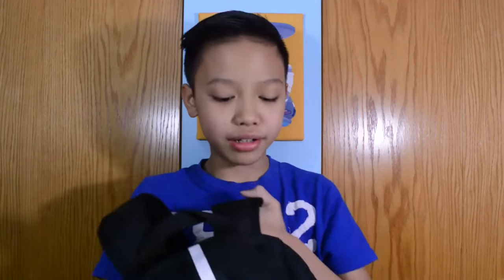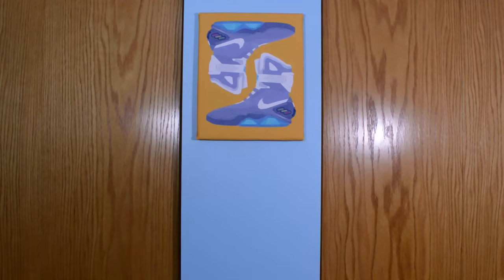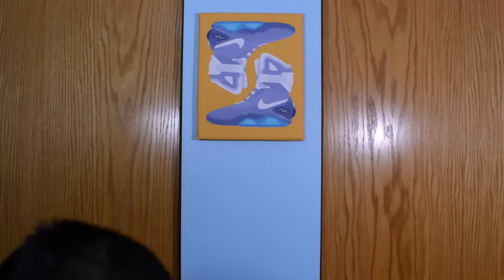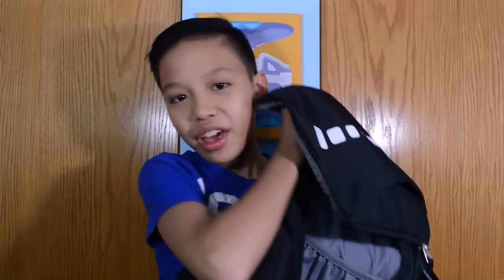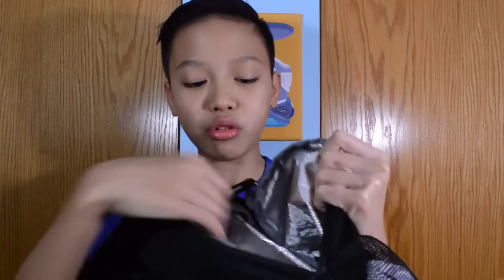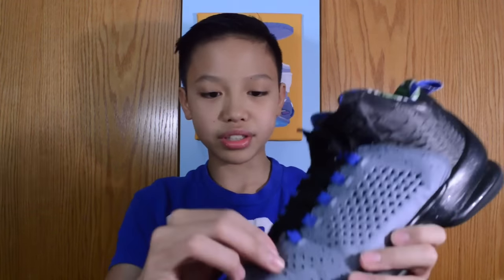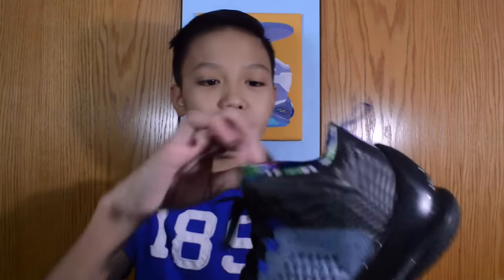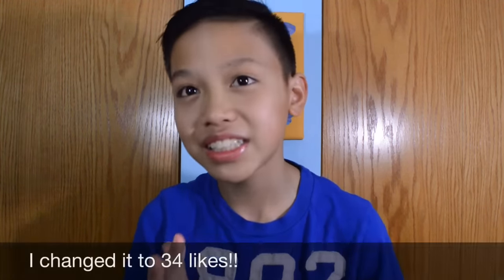What's in my basketball bag! 2.0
I accidentally said curry 1 even though they were curry 2s, Sorry!!

I will do the sneaker collection when this vid gets 132 likes!!!